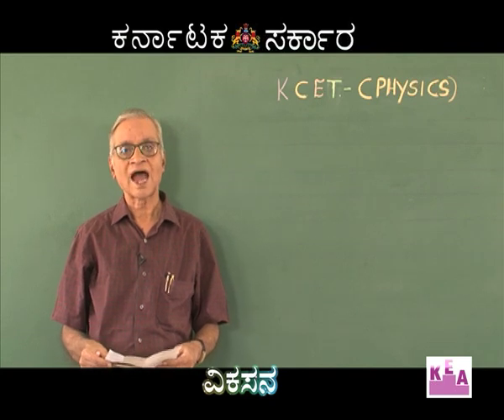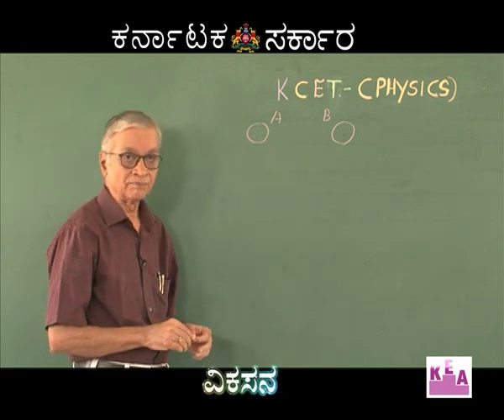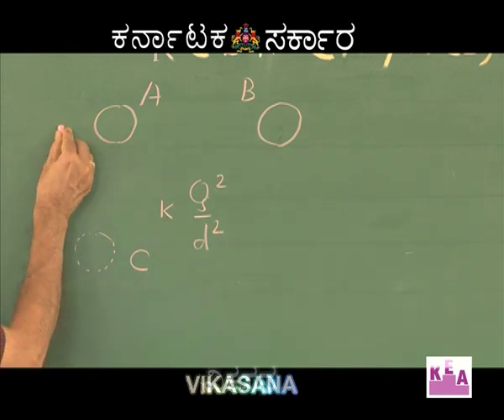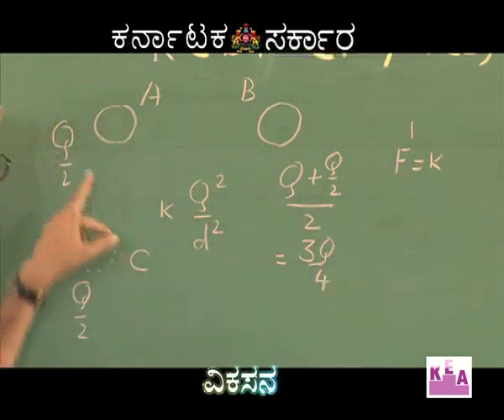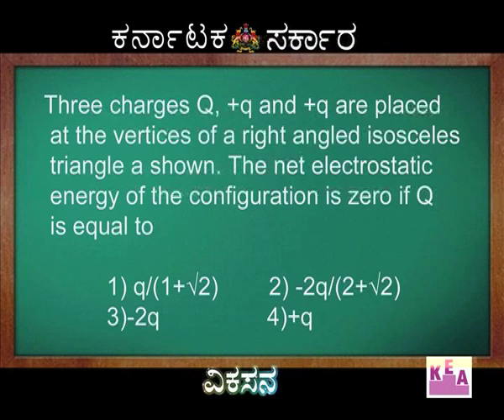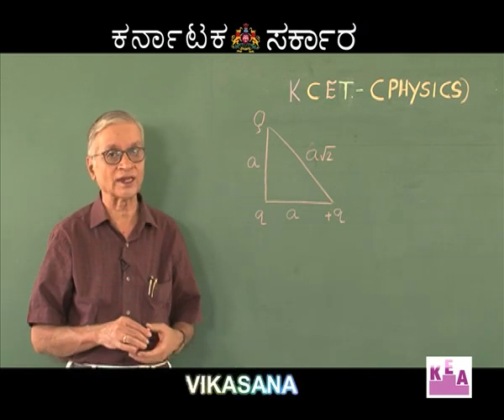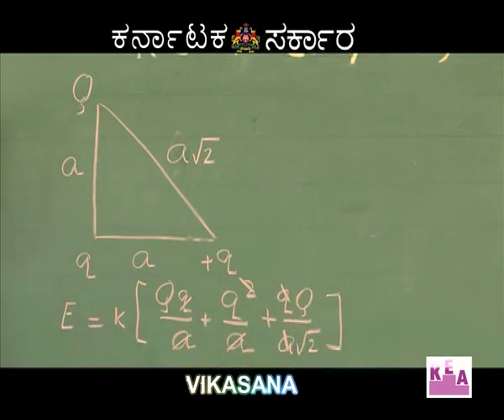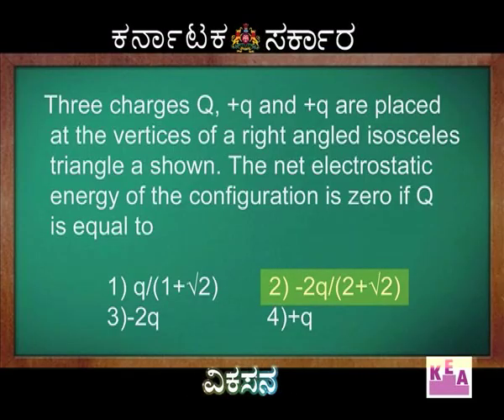vikasana 07-04-2016 episode 7 part 4